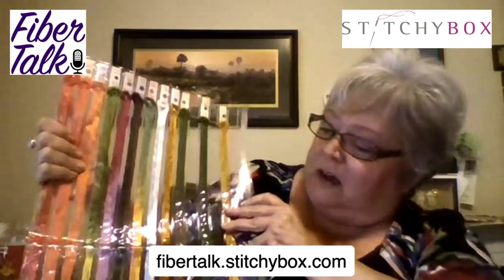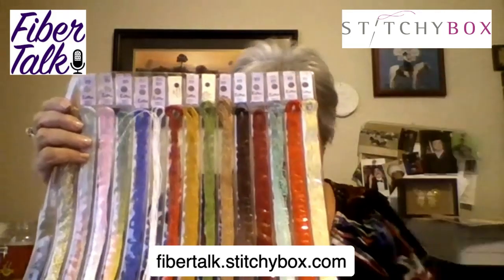Fiber Talk Friday Night Live, 5-15-20